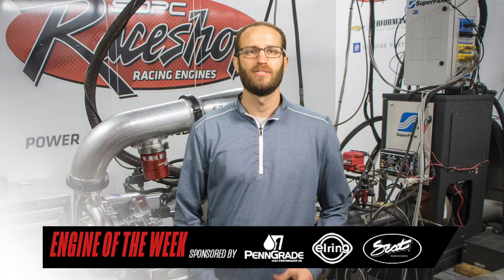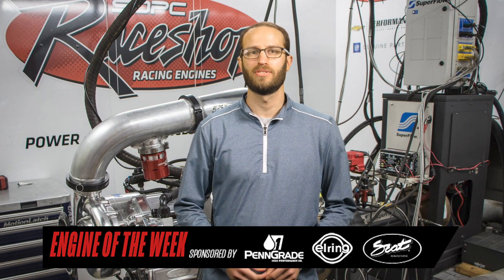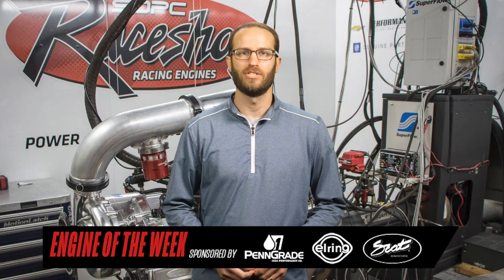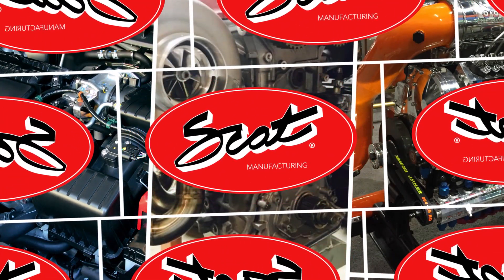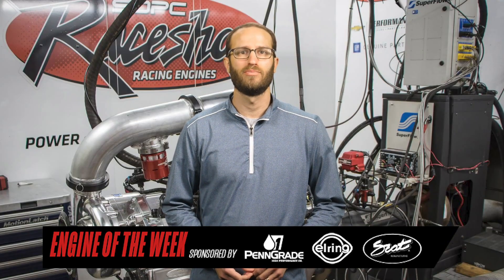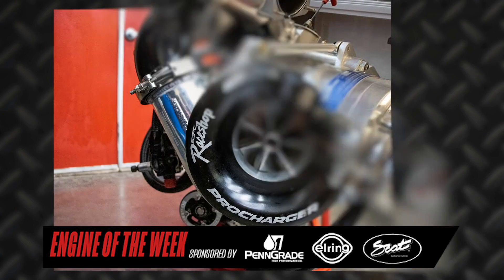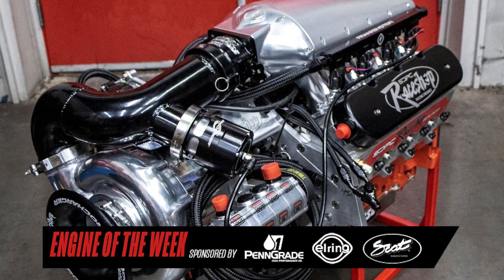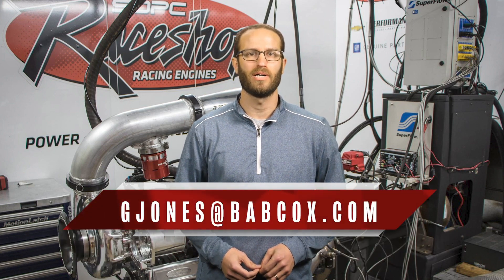ProCharged 1,600-HP LSX Engine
SDPC Raceshop’s ProCharged 400 cubic inch LSX engine build is for a drag racer Jason Enfinger. This ProCharged LSX features a number of quality components, topped off by a ProCharger F-1X-12 supercharger.